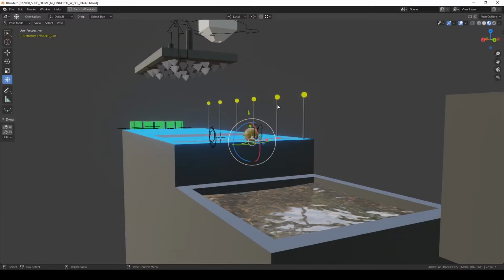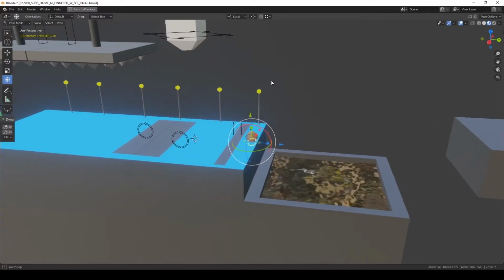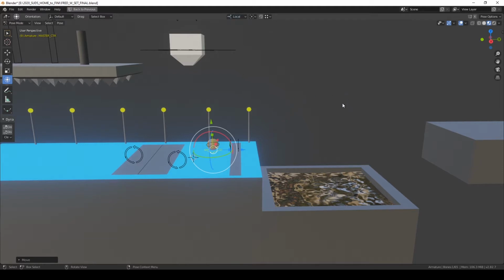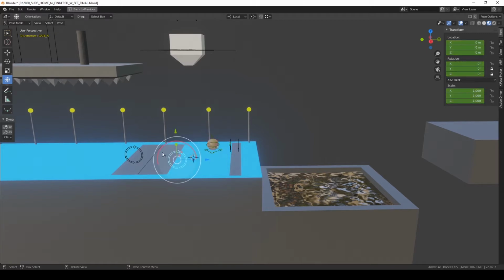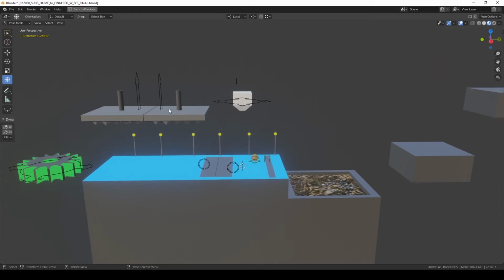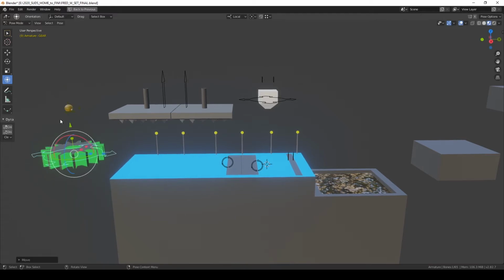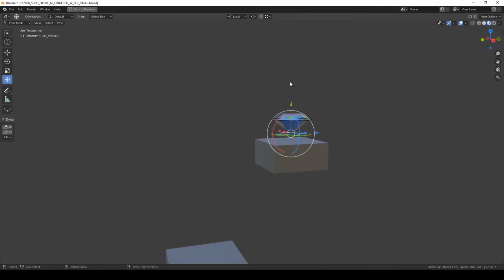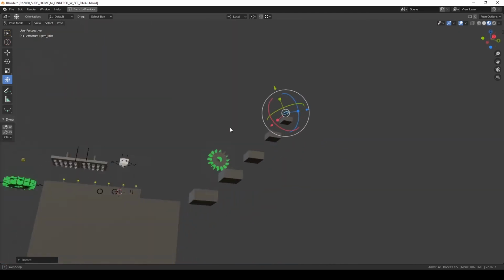set USE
Set features